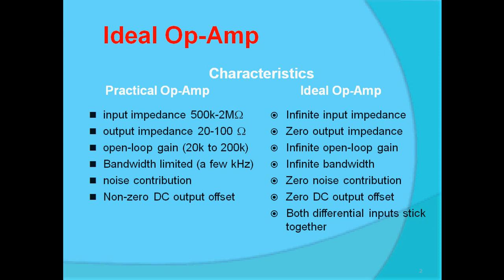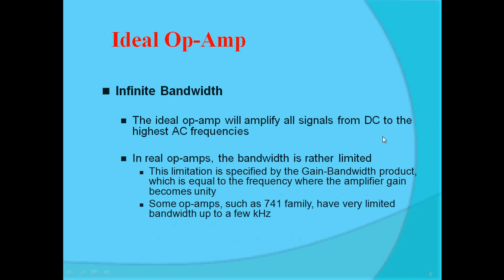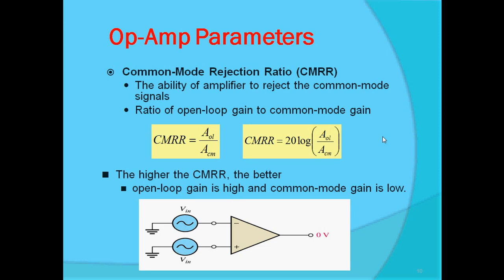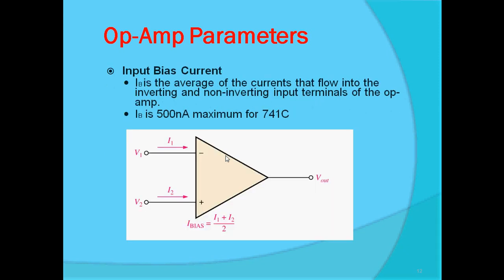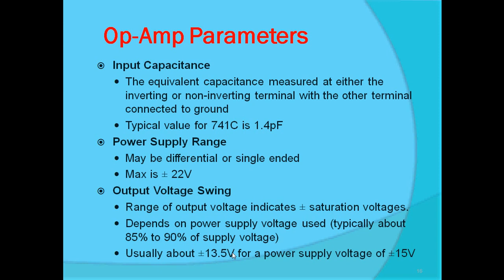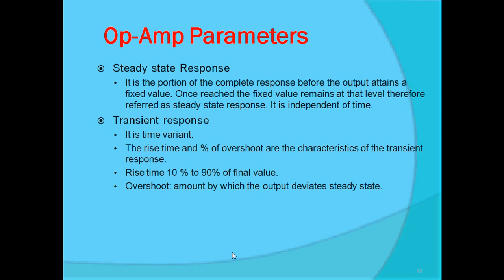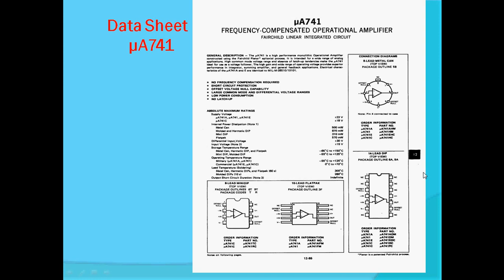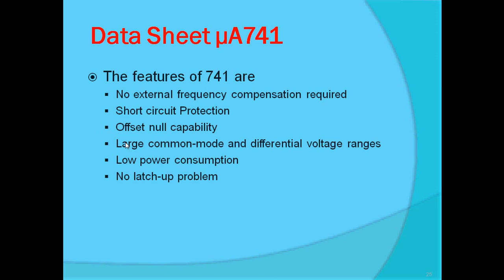OP AMP PARAMETERS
In this lecture we will see the parameters of op-amp and data sheet of op-amp.